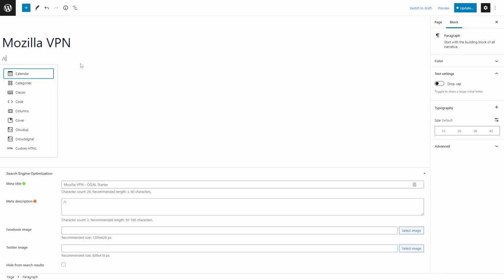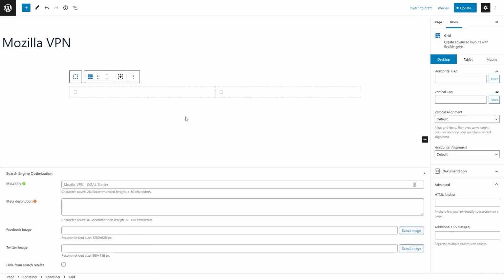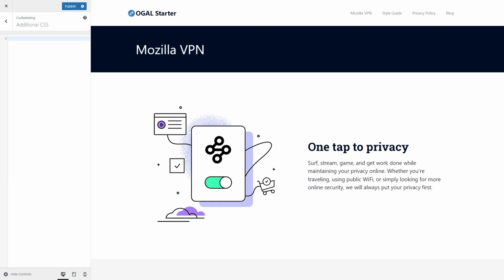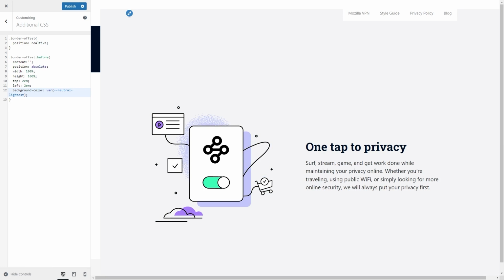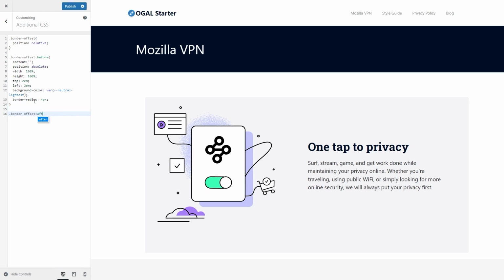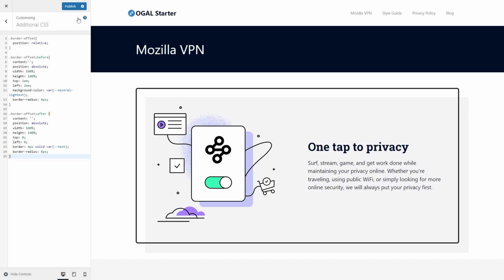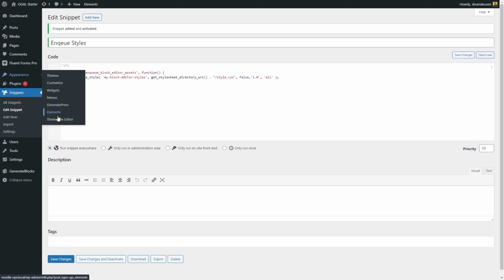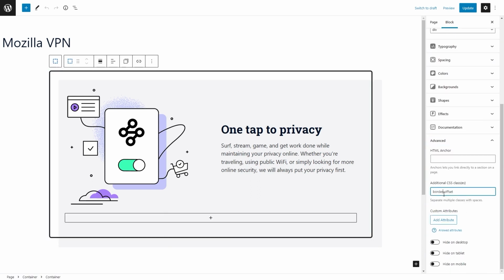How to Make this Killer Offset Container Effect with GenerateBlocks (Tutorial)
In this video I'll show you how to setup a section with a border and and offset background color inspired by the Mozilla VPN website using GenerateBlocks.

▶ DOWNLOADS

▶ GENERATEPRESS & GENERATEBLOCKS TRAINING

▶ ABOUT THE ADMIN BAR

00:00 Intro
00:25 Setting Up the Layout
01:54 Custom CSS Tweaks
04:07 Enqueue Styles
05:31 Outro